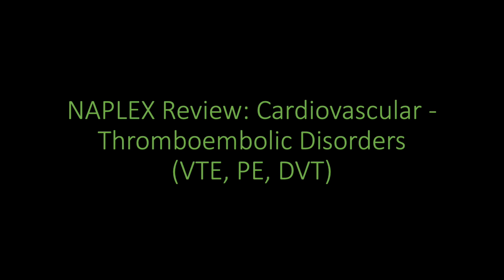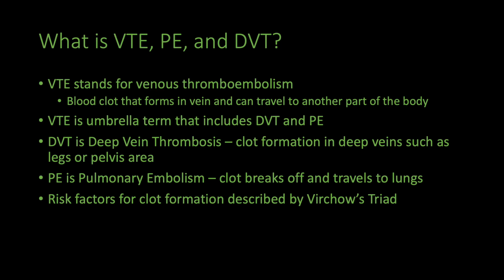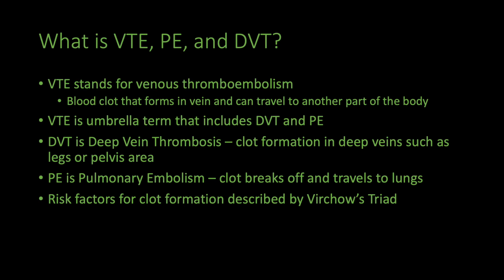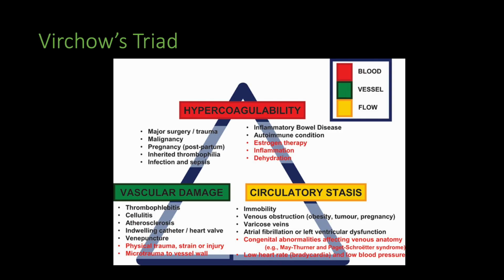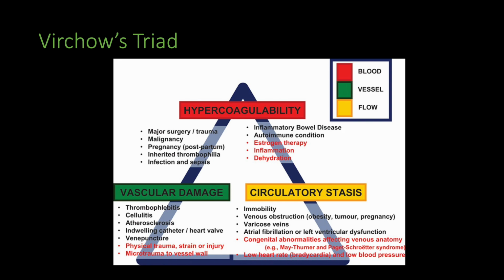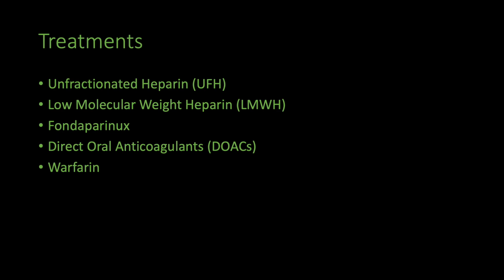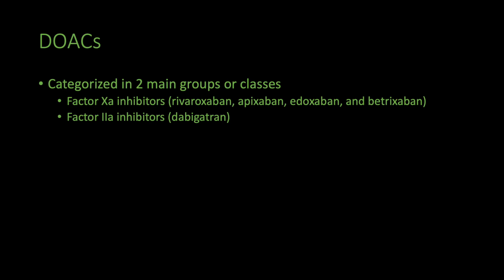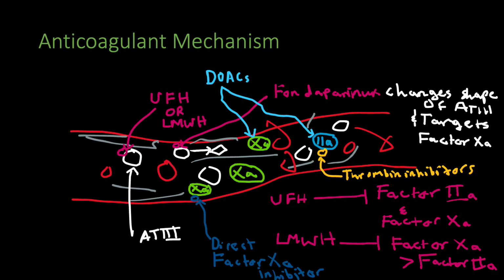NAPLEX Review: Thromboembolic Disorders